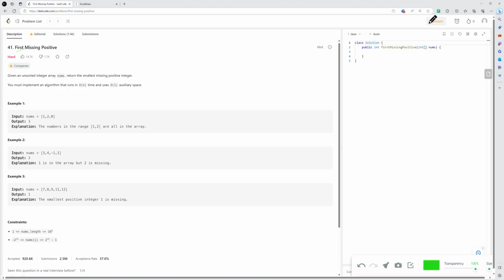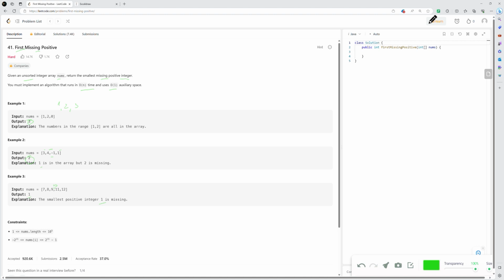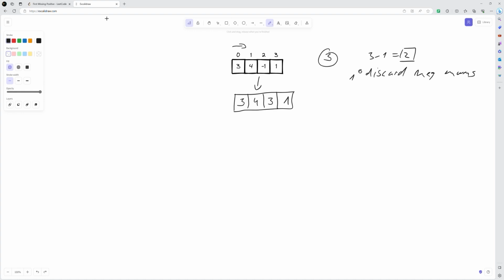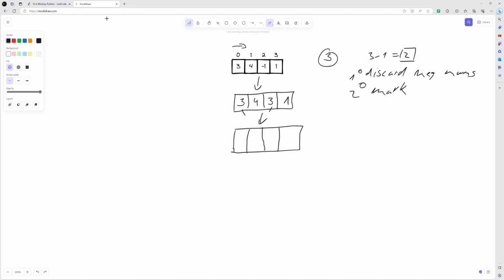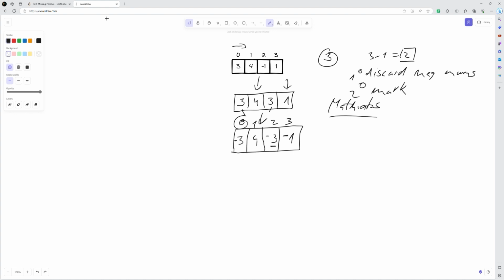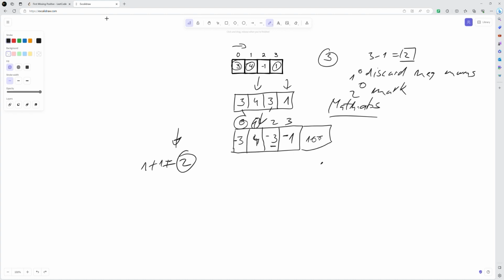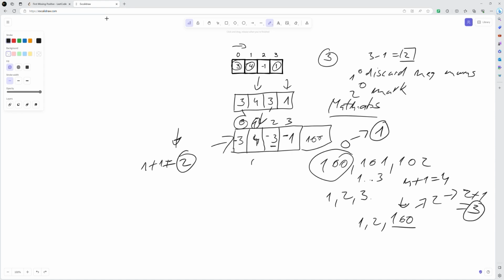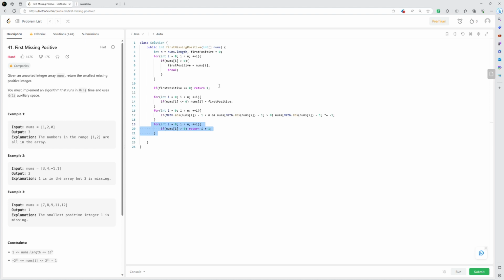First Missing Positive - Leetcode 41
- Prefer written solution/breakdown? Checkout this problem and many more

00:00 Problem
01:40 Example
08:13 Code